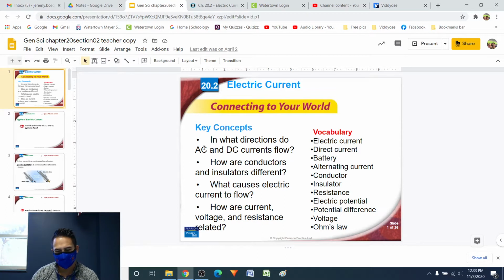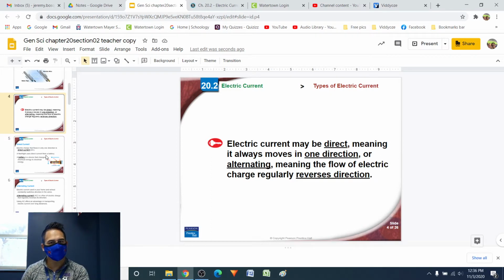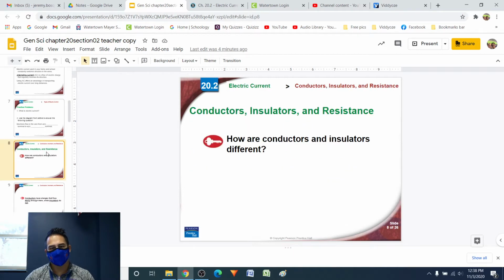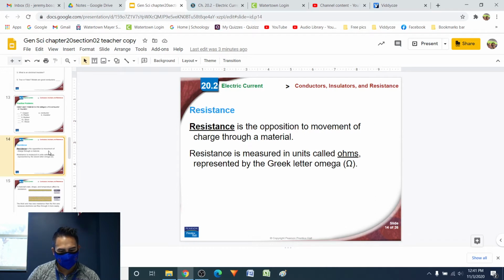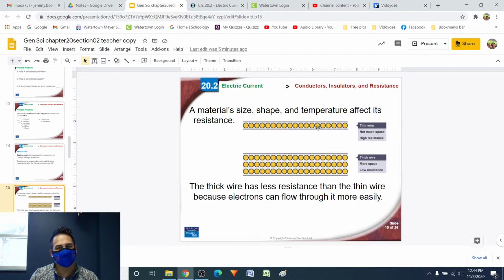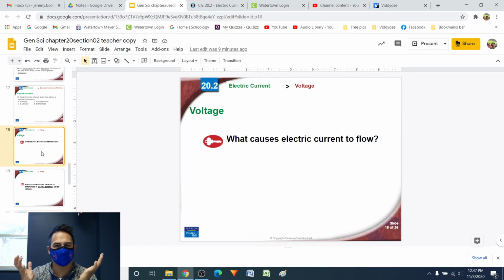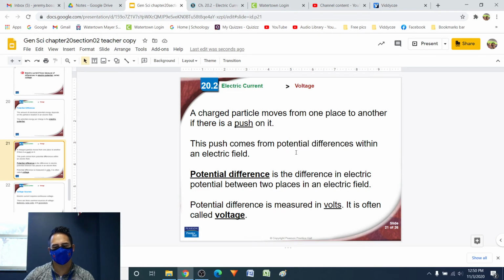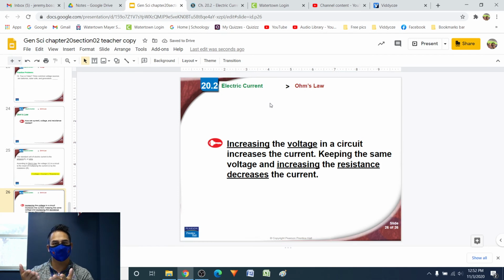Ch 20 section 02 Electric Current lecture